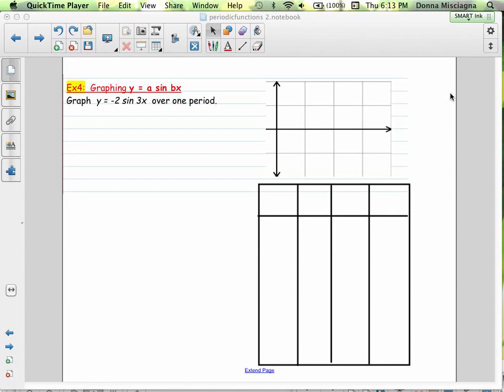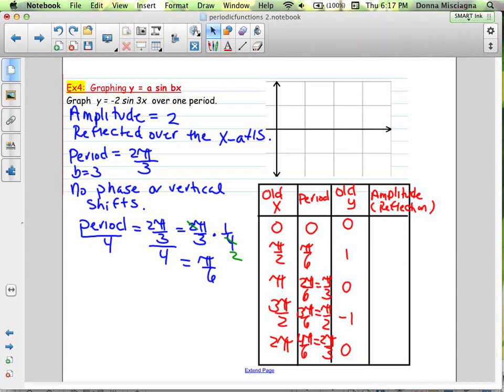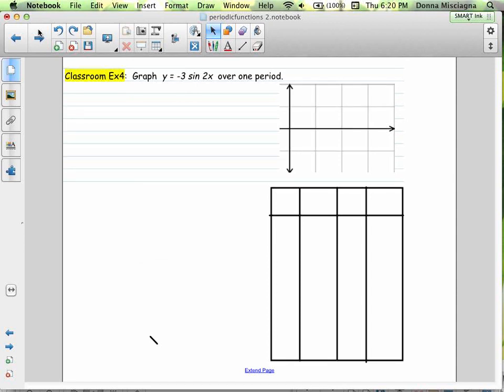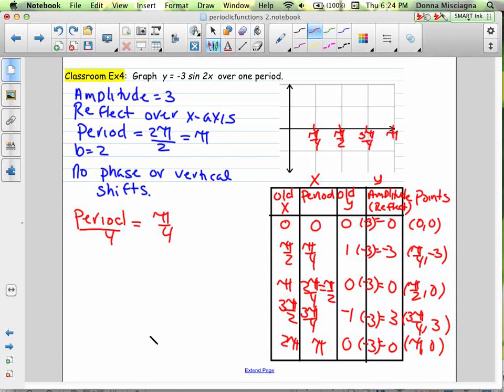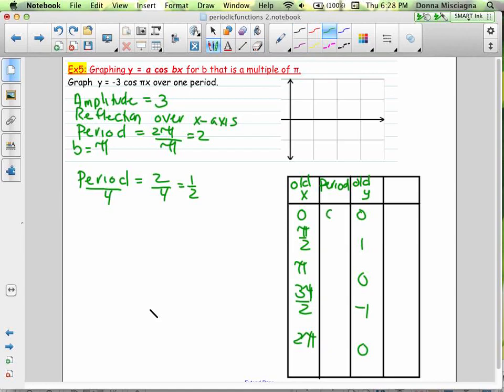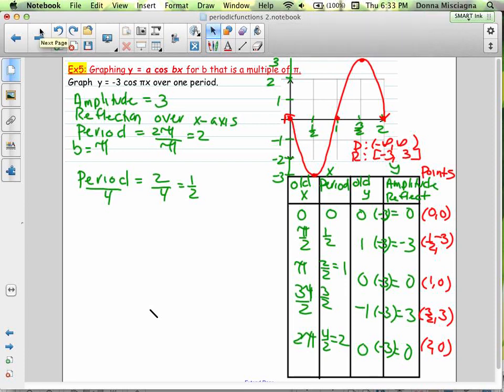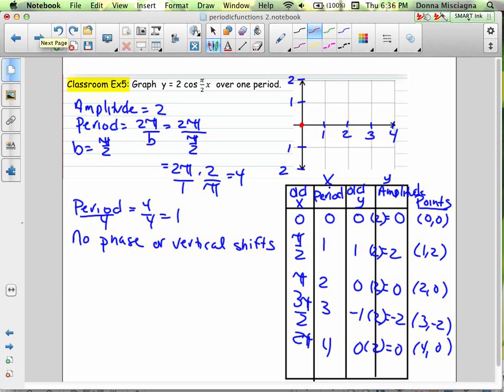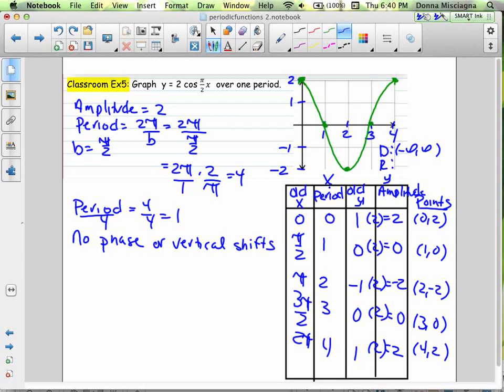Period and Amplitude Changes Broadband